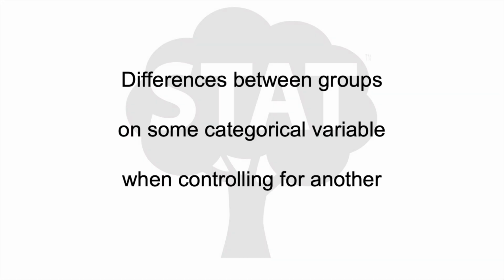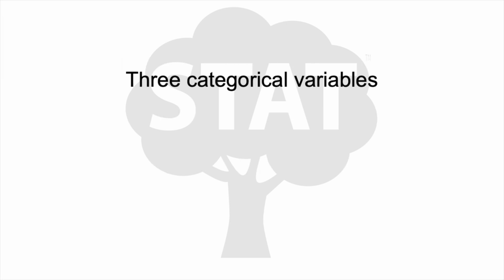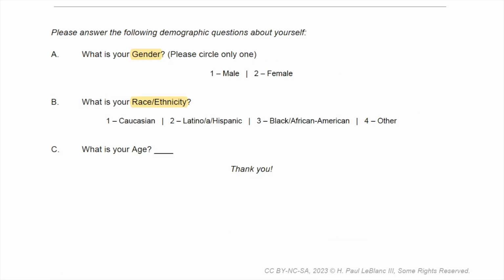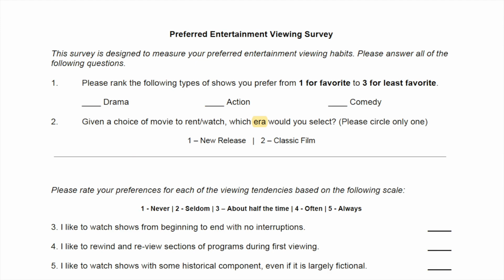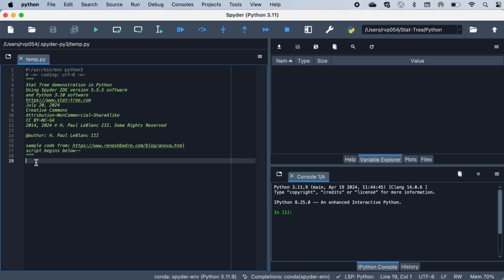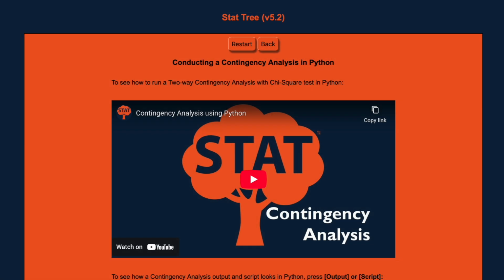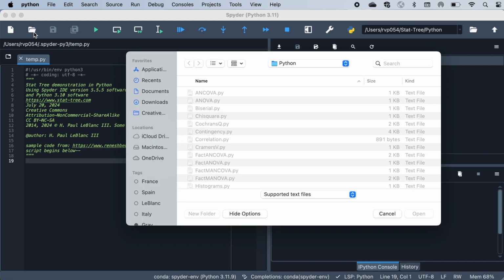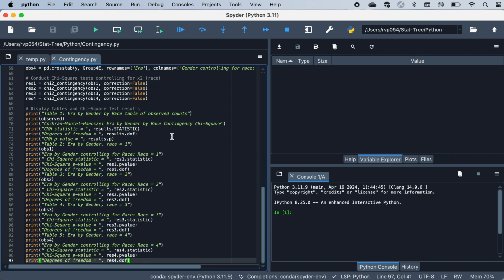Contingency Analysis using Python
How to conduct a Contingency Analysis in Python.

Contingency Analysis with Cochran and Mantel-Haenzsel Chi-Squares are utilized for comparison of groups on multiple categorical variables, or on a single categorical variable when controlling for another categorical variable. This video demonstrates what type of variables are relevant for the Contingency Analysis using a dataset derived from a survey instrument. The survey instrument is presented showing the items measuring the variables for the test. The dataset is shown within the statistical program being used for the test. The procedures for test are demonstrated. The output for the test is described.

Chapters:

0:00 Statistical test name and description
0:21 Variable types and number
0:29 Survey instrument description for variable measurement and sample items
0:56 Conducting the statistical test
1:29 Examining the results of the statistical test
2:42 Where to find sample output